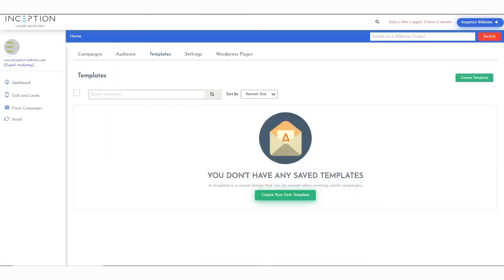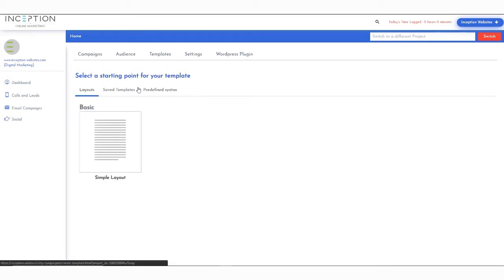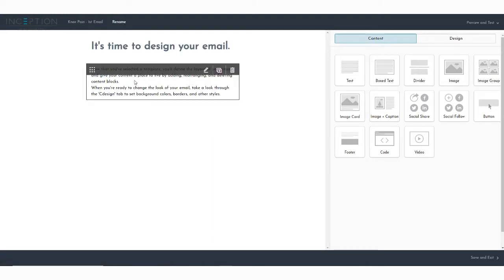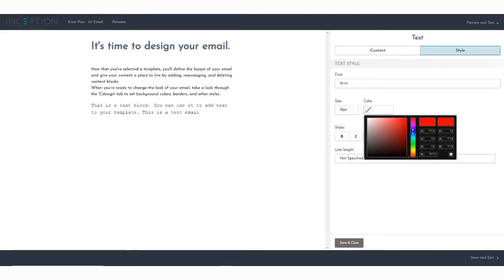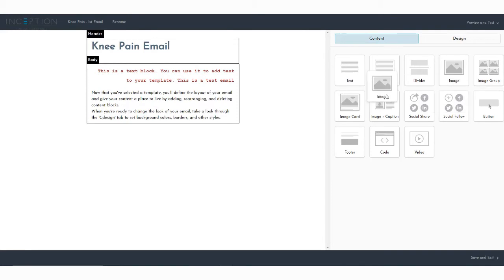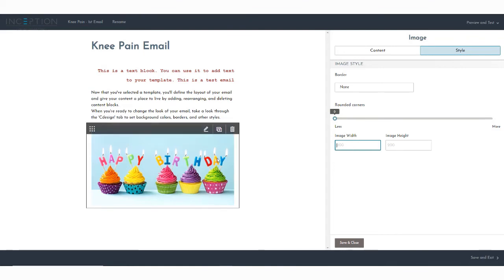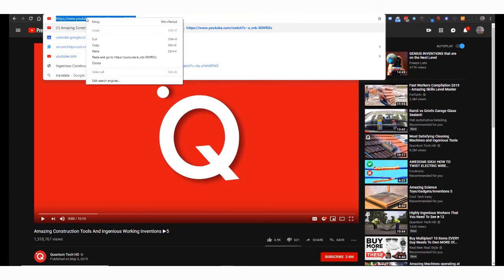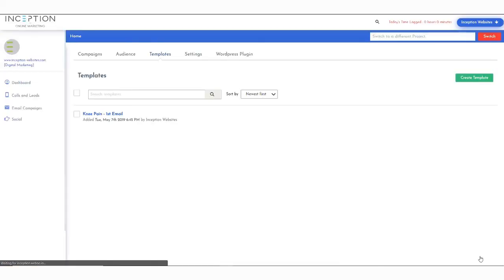Newsletter Tool - How To Create A Template? [2/5]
In this video, we will show you how to create a new newsletter template.